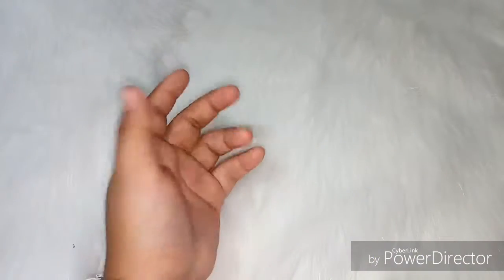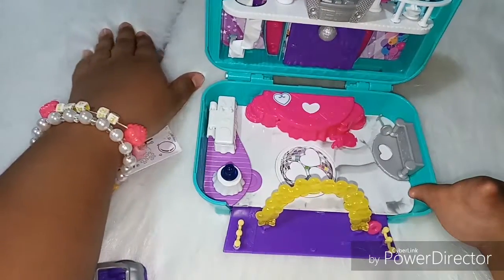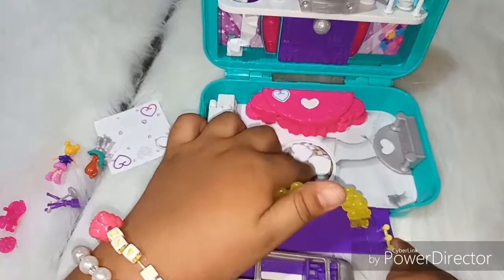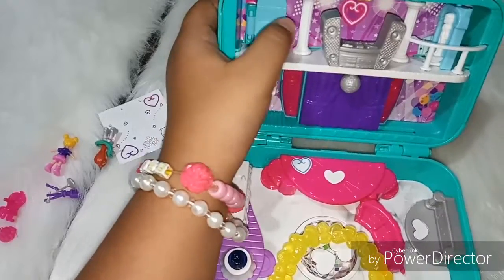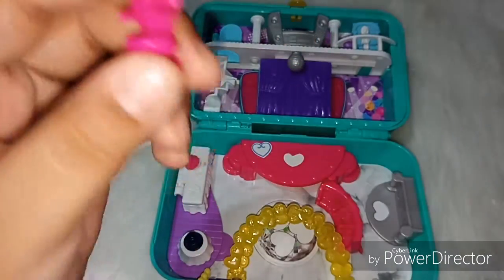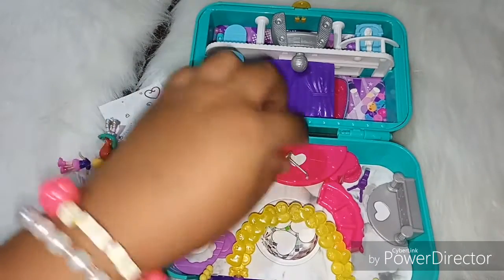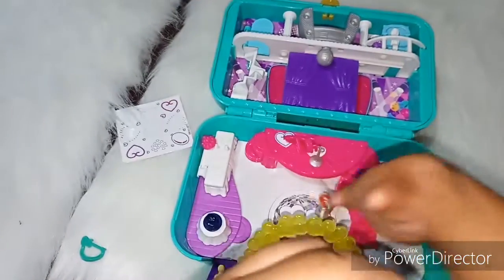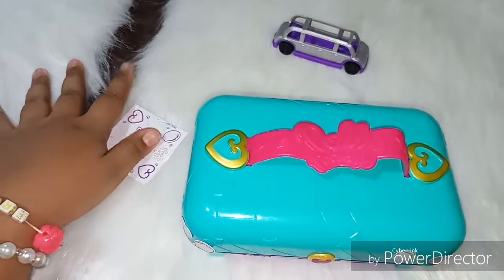My polly pocket toy review